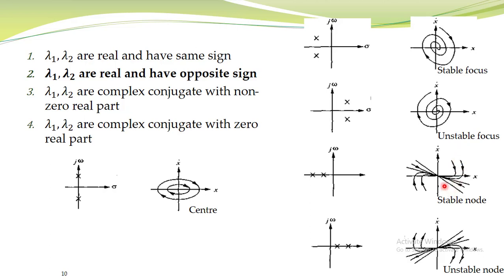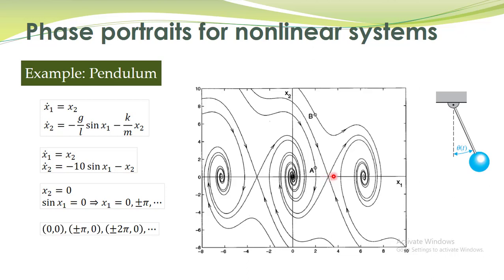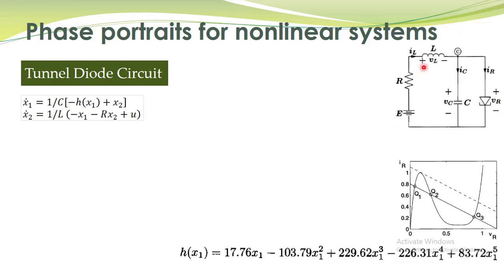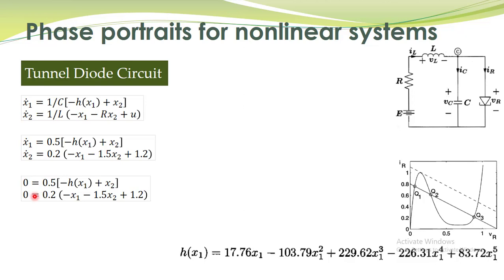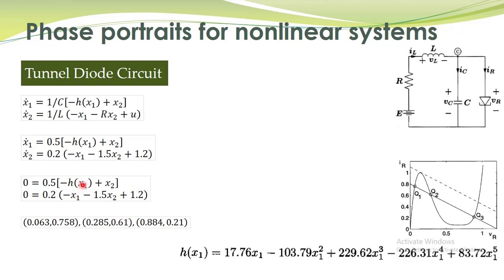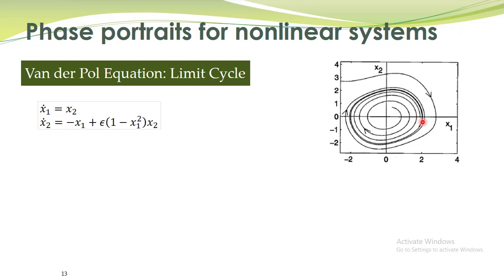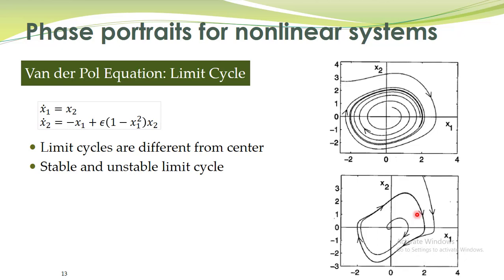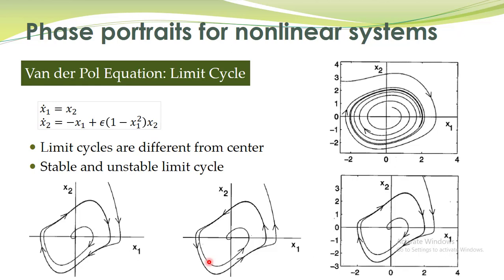NCS - 05 - Qualitative behavior of nonlinear systems using phase portraits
Phase plane analysis technique is utilized to analyze the behavior of second order nonlinear systems. This lecture explains the use of phase portraits for analysis of nonlinear systems with the help of some examples.

In last the lecture, phase portraits for linear systems were studied. The concept is extended to nonlinear systems in this lecture.